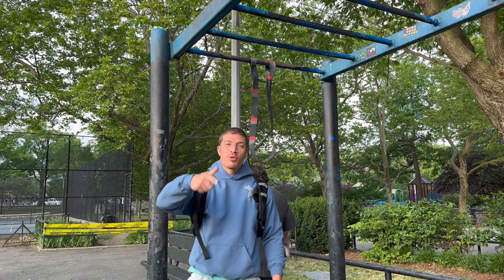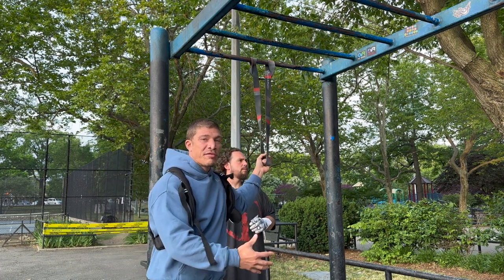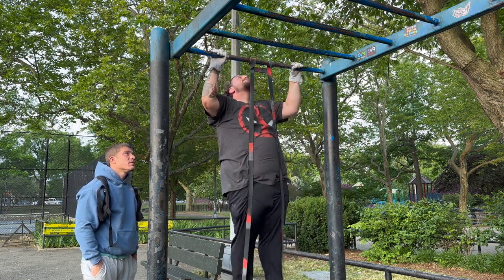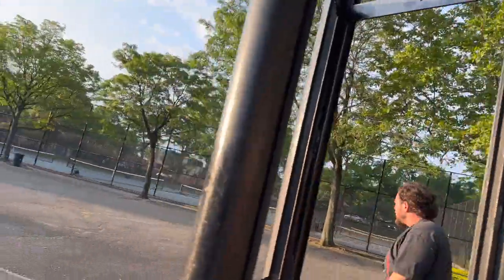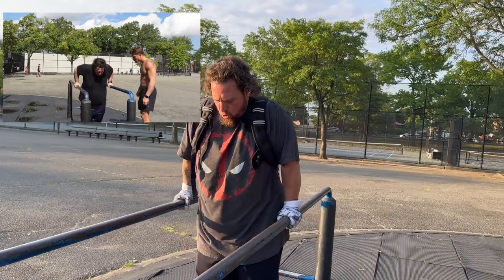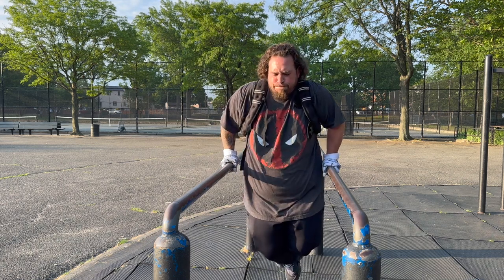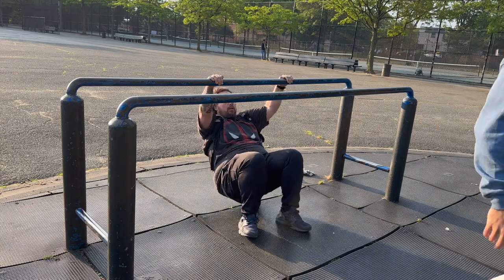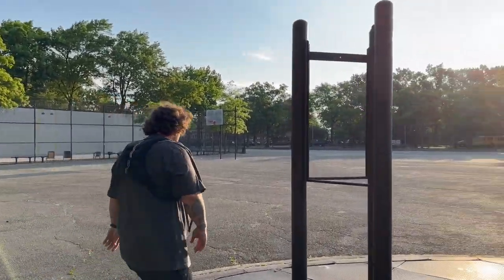HOW TO GET STRONGER AT ANY EXERCISE | 1 YEAR PULL UP PROGRESS WITH SIMPLE PROGRESSIONS TO FOLLOW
BARNATURALFITNESS.COM
BARNATURALFITNESS.COM/CALCULATOR (TDEE CALCULATOR)
NASM CPT / ELITE CALISTHENIC SPECIALIST CERTIFIED

LINKS TO PRODUCTS I USE:
barnaturals.maxlinks.net

Prozis (Code BARNATURALS at checkout to save $$)

Masszymes Digestive Enzymes (Code BARNATURALS )

MUSCLE FEAST GRASS FED WHEY ISOLATE

12LB FITTED WEIGHT VEST

RESISTANCE BANDS